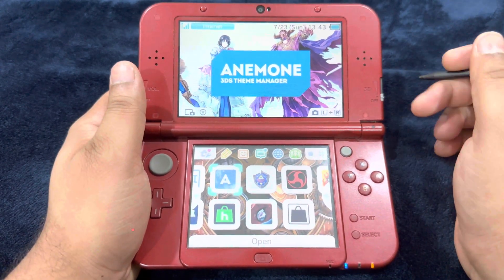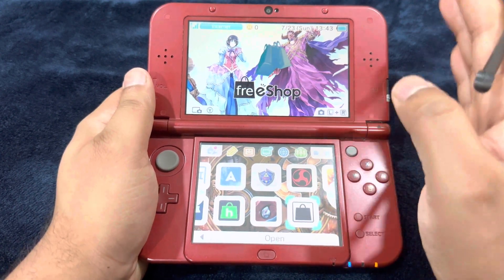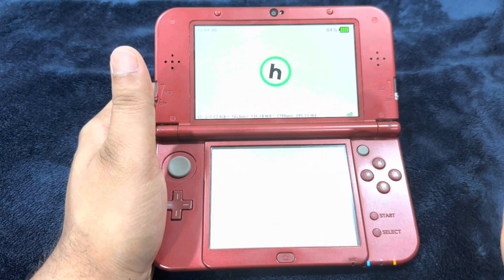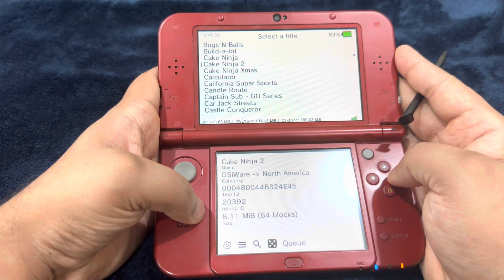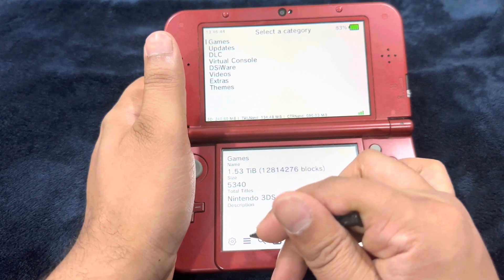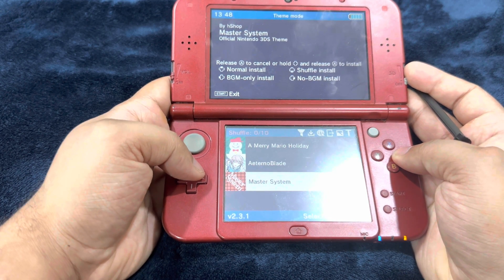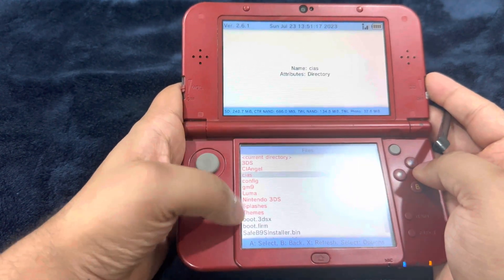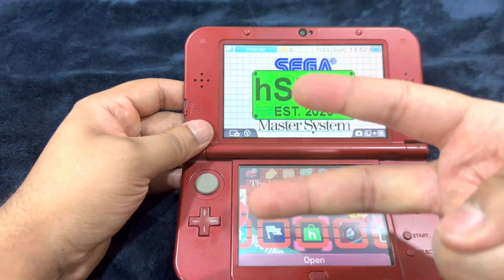How to install & Use Hshop for the 3DS [2024 EDITION]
I jailbroke the 3ds now it's time to make it awesome for yours and mine jailbreak experience. Let's start with something important & interesting. Check out the video!

3DS JAILBREAK

Jailbreak the NEW 3DS & 2DS on Latest Firmware 11.7 [2023 EDITION]